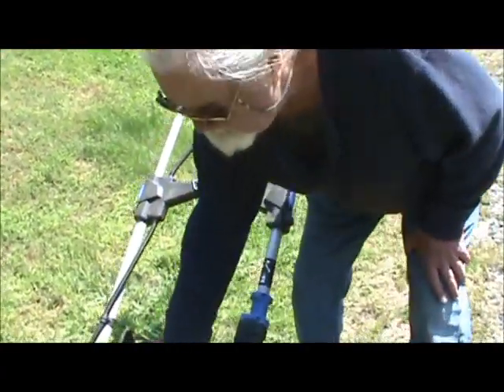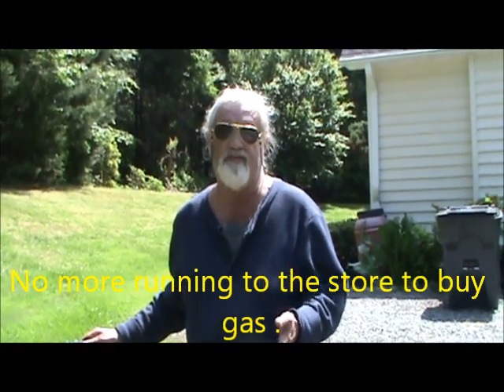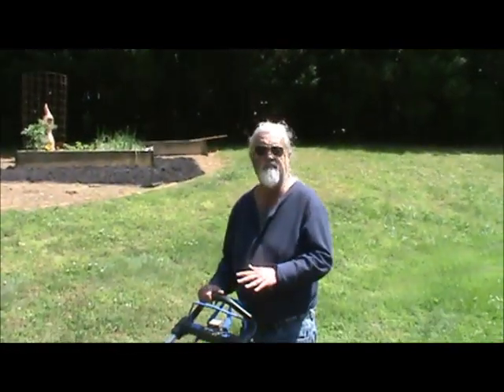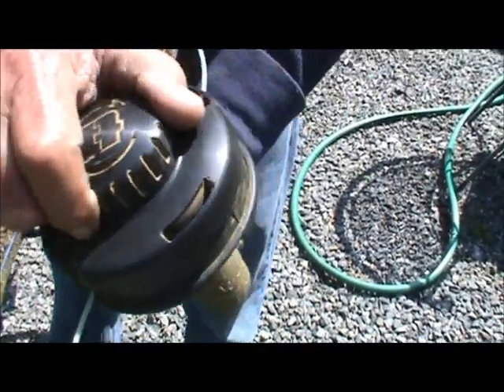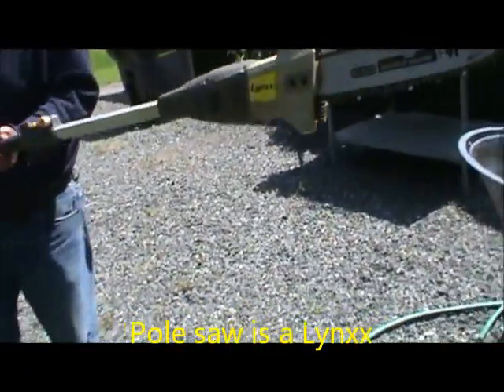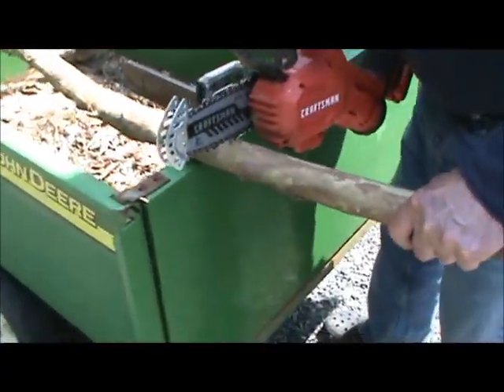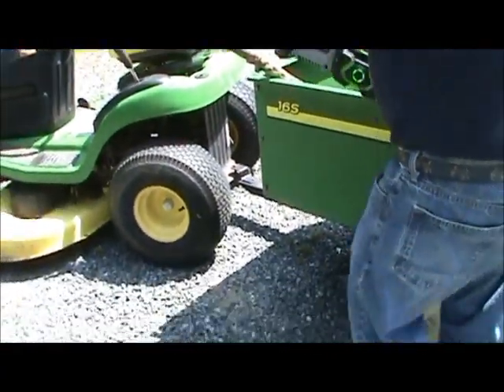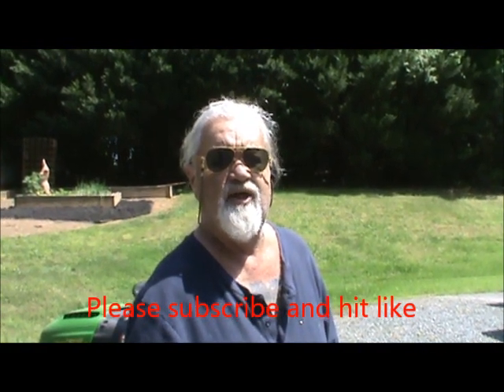Battery Powered Lawn Equipment Review